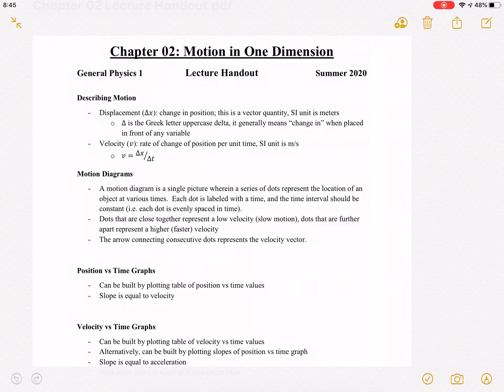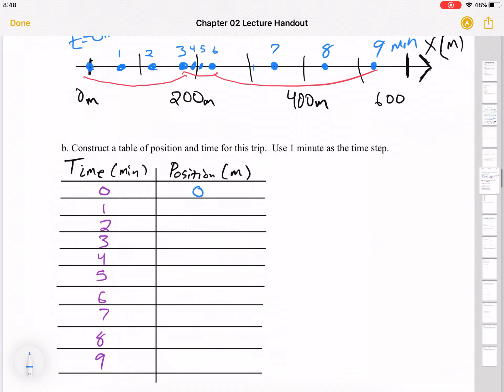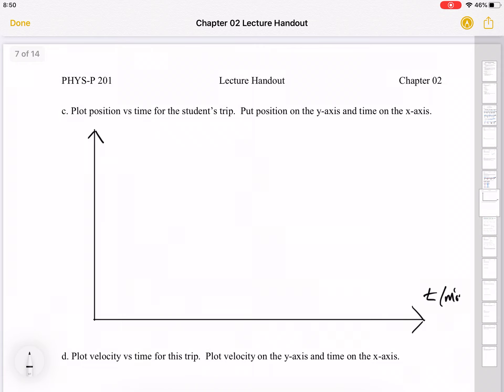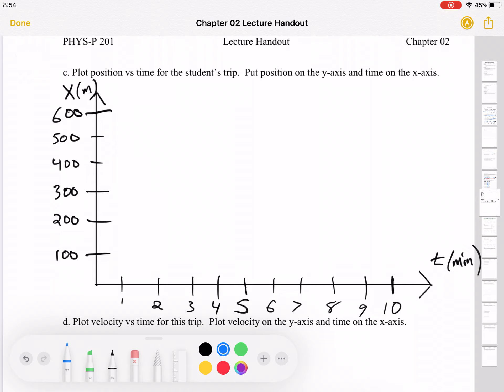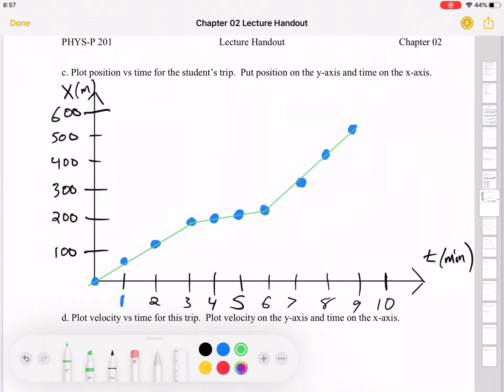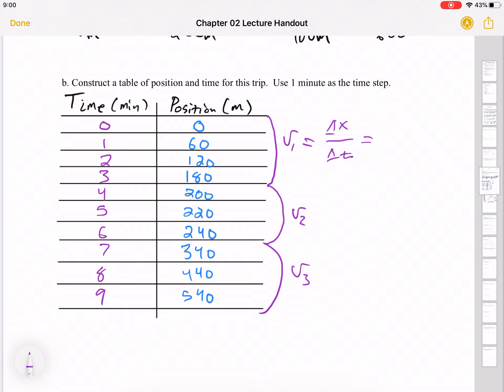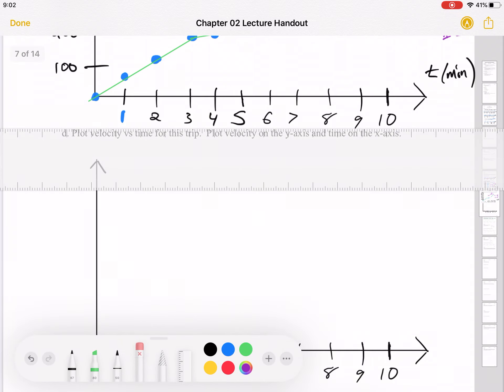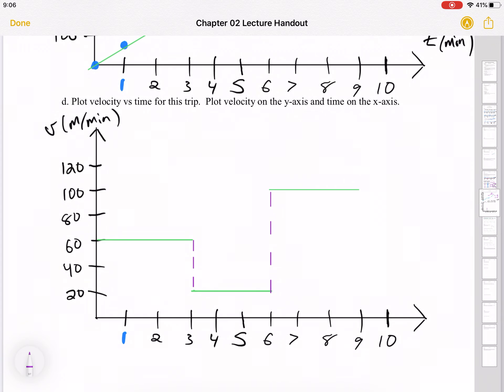Motion Graphs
Position vs time, velocity vs time, and relationship between these plots are introduced.